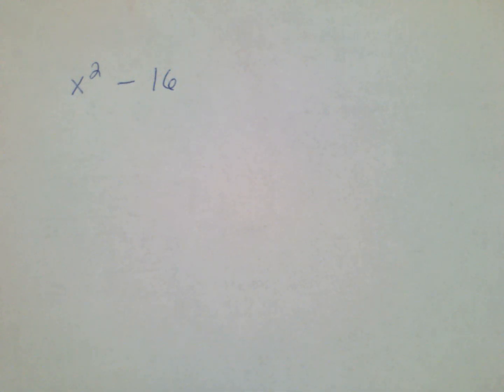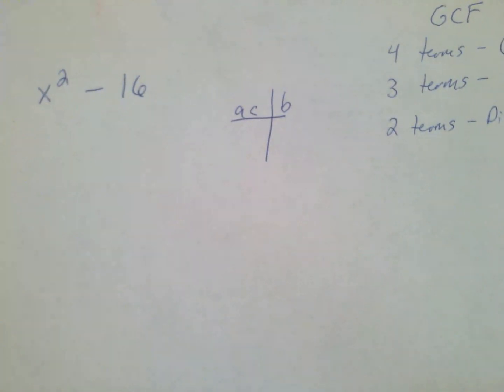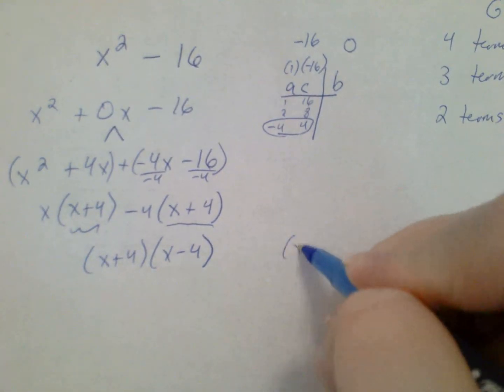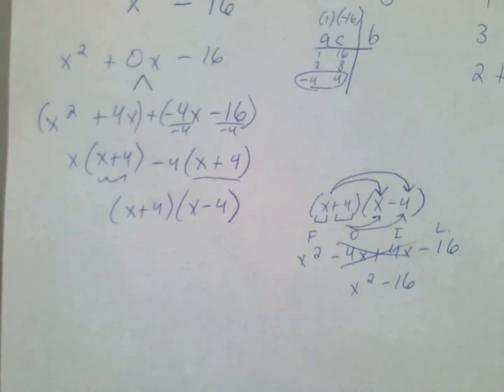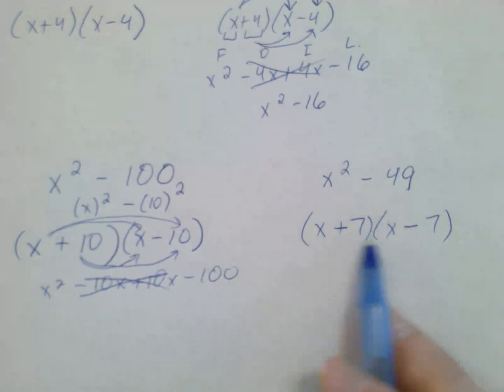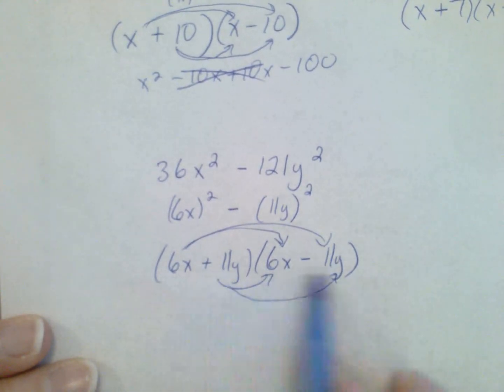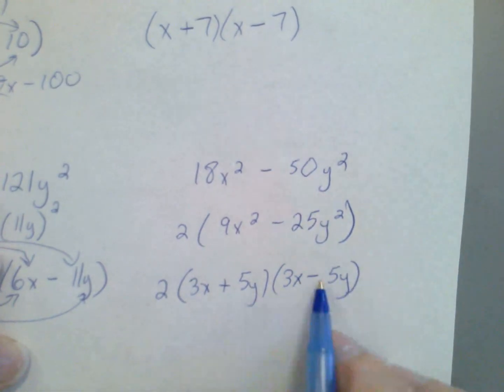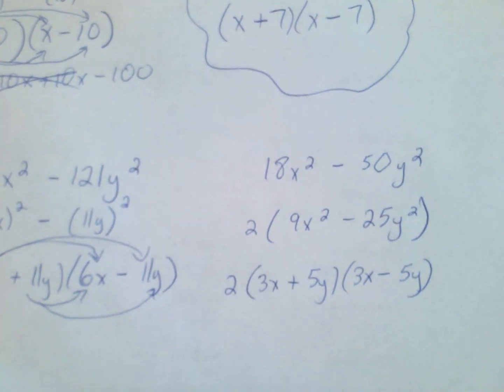difference of squares